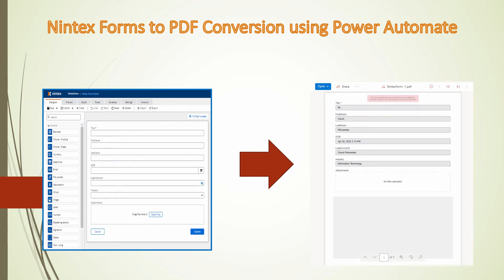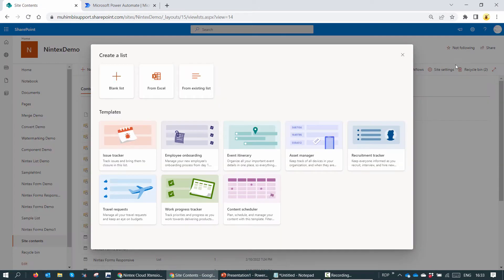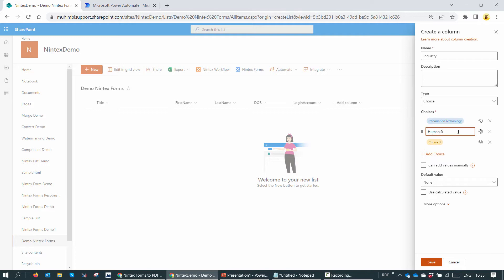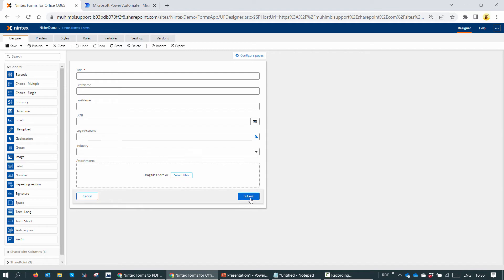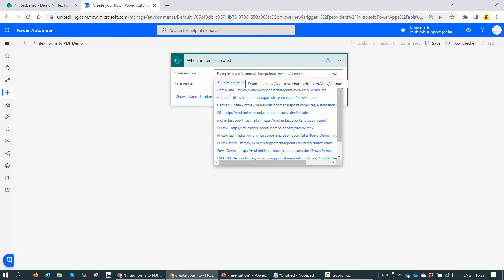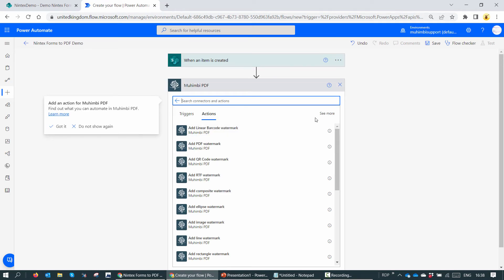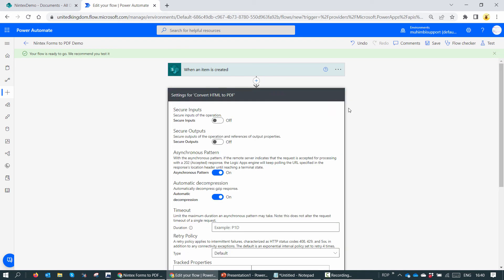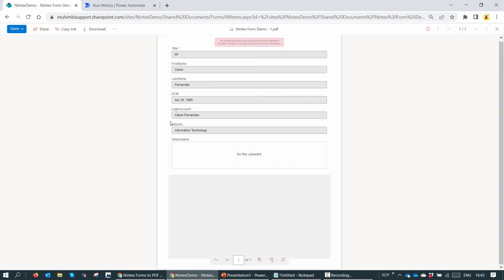Nintex Forms to PDF Conversion using Power Automate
In this video, I’ll show how to create a simple List, Nintex Form, and associate a Power Automate(Flow) to convert the form to PDF once the Form is submitted.